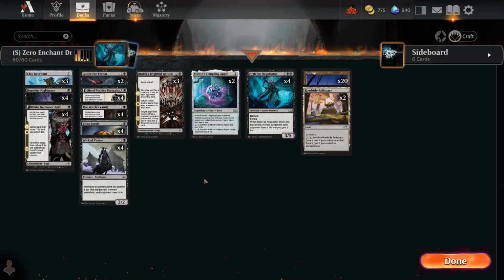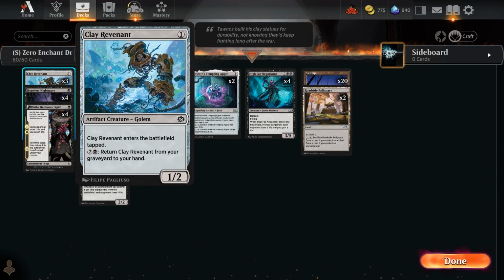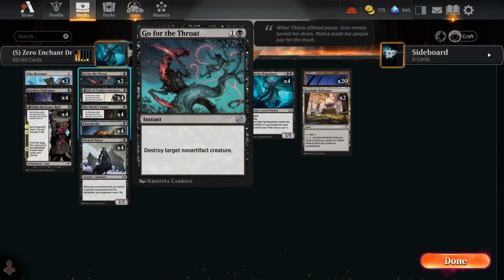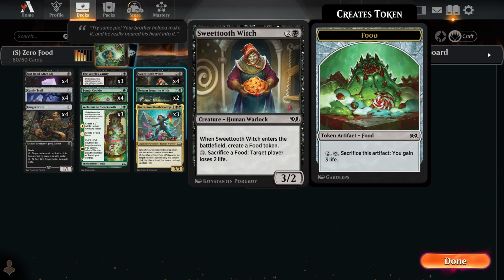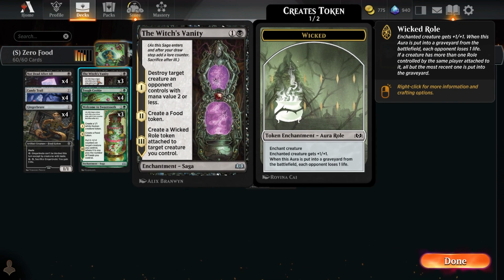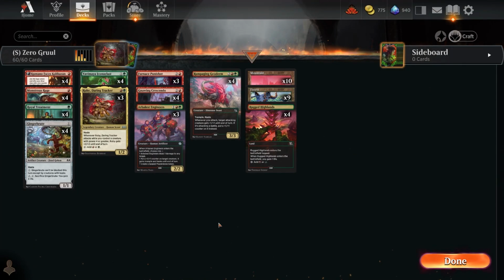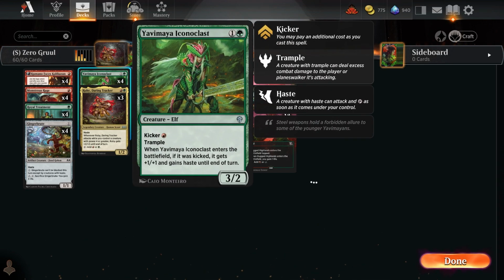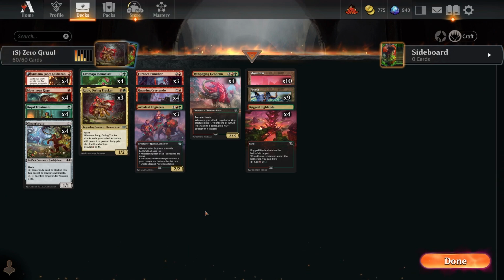3 NEW Great ZERO Rare Budget Decks | Wilds of Eldraine Standrad | Budget MTG Arena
Today I have 3 GREAT ZERO rare budget decks for MTG Arena Wilds of Eldraine Standard. They're new standard decks ready for Magic Arena! These budget Wilds of Eldraine standard decks are really good for new or beginner players to MTG Arena! The Standard meta is hard when you're starting out so these decks will help you along the way and have fun with the newest Magic the Gathering set.  With Rare MTG Arena wildcards so hard to get these budget standard decks are a good starting point to play and get some wins while you build up your collection!

Enjoy the video and i'll see you in the comments!

Suppport the channel by checking out the following link. The worlds largest MTG market place Cardmarket and pick up these cards in paper ready for your next FNM.